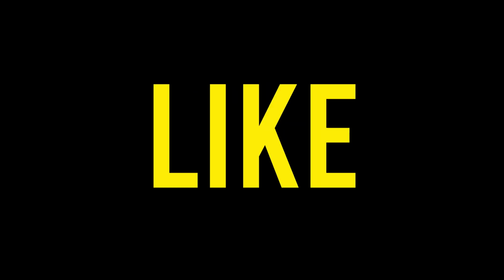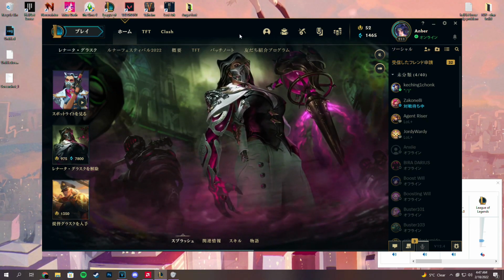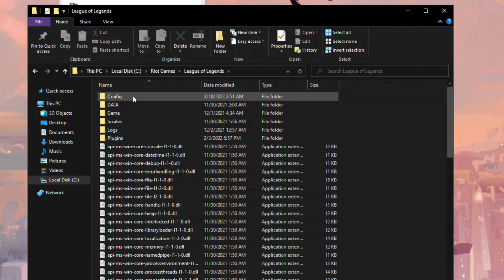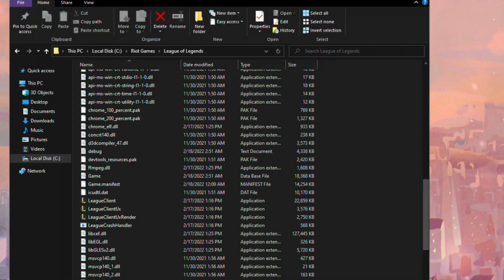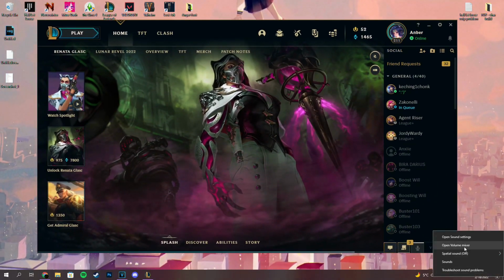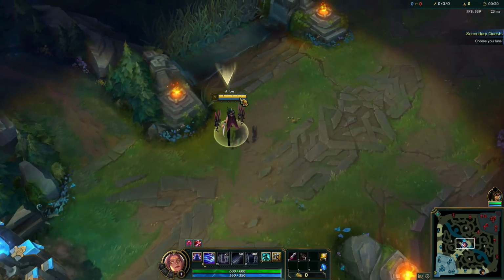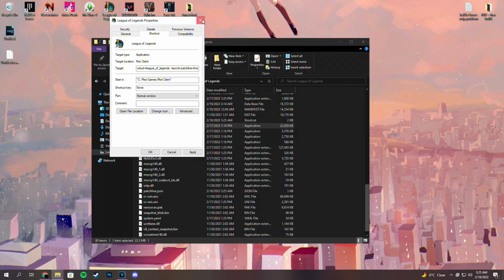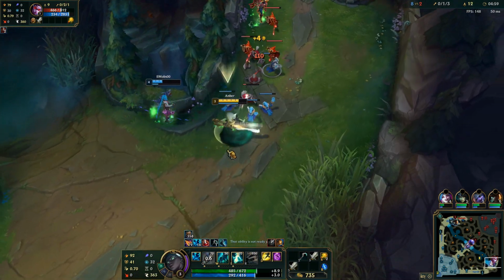How to Change your Language to English in League of Legends [2023]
In this video tutorial Imma show you How to Change your Language in League of Legends to English  2023, How to change your league of legends language to English 2023, how to change your Language to English League of Legends 2023, Enjoyy!
💟Use Code "Anber" In the item Shop💟(# EpicPartner) ᕙ(‾̀◡‾́)ᕗ